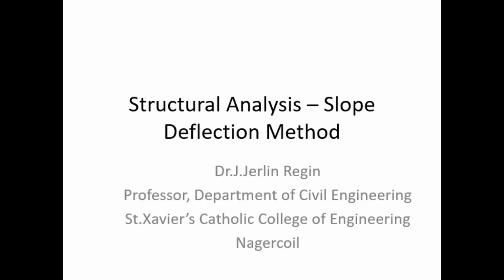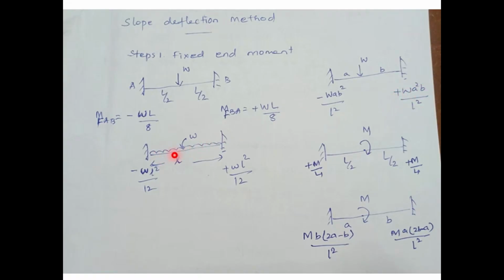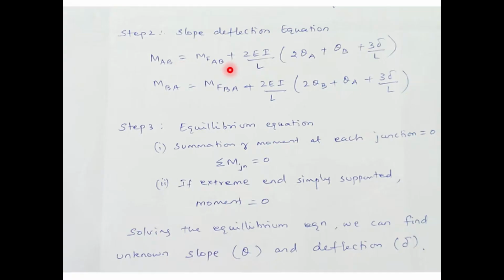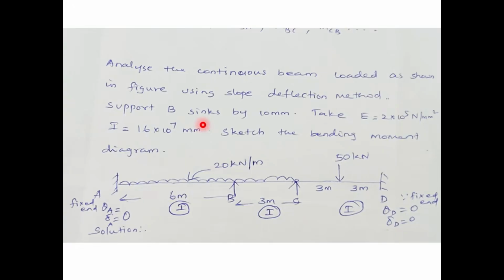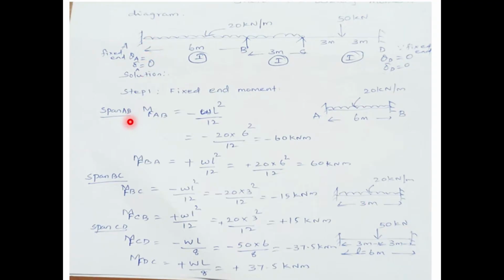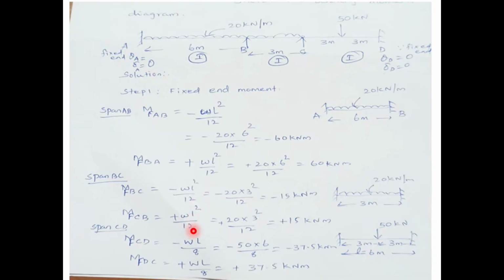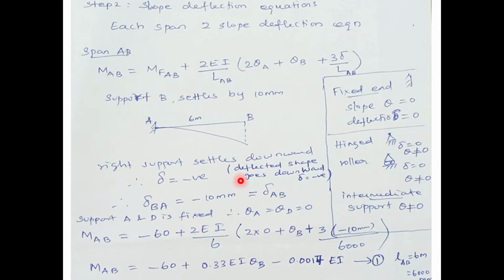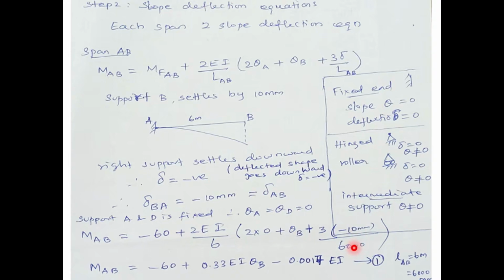Slope Deflection method- Part I| Dr. J Jerlin Regin, Professor, CE/SXCCE.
Slope Deflection method| Structural Analysis- Part I